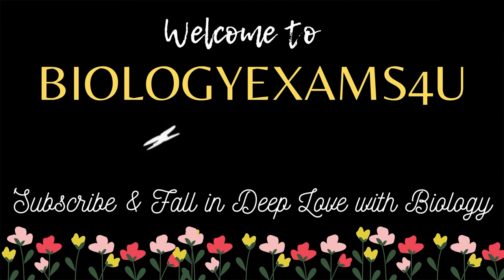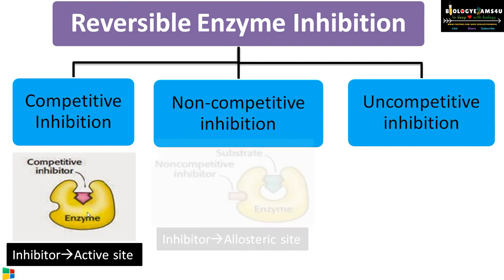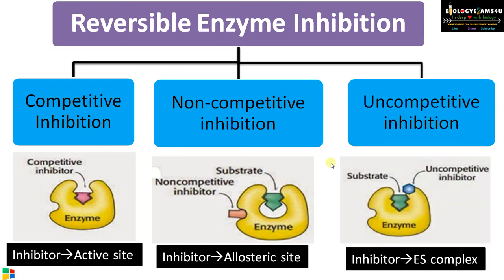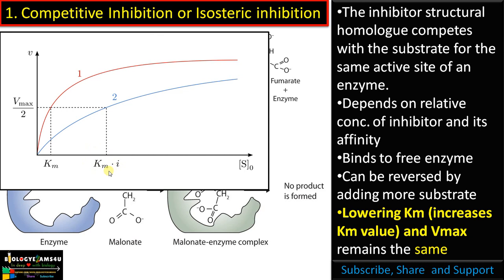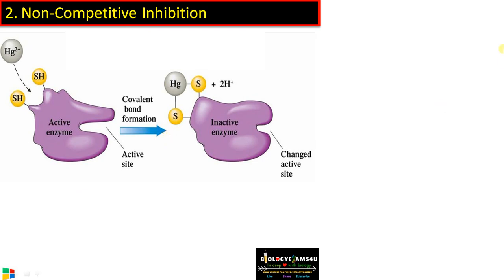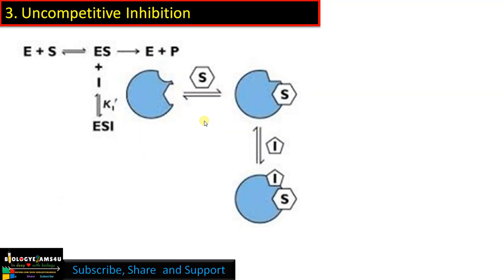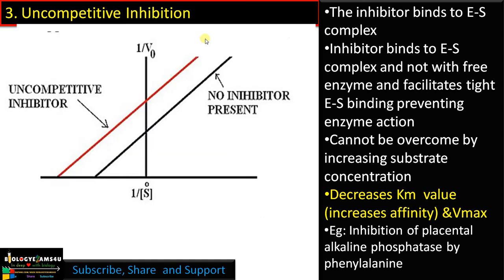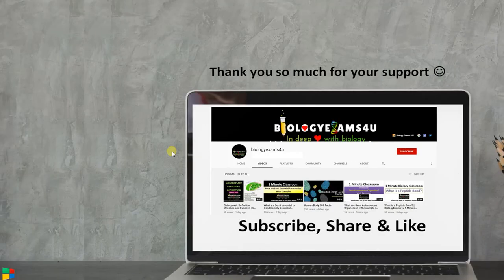Reversible Enzyme Inhibition Difference between Competitive Non competitive Uncompetitive Inhibition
Reversible Enzyme Inhibition: Competitive vs  Non competitive vs Uncompetitive Inhibition
00:00| Introduction
00:20 3 types of reversible enzyme inhibition, A quick summary
02:30 Competitive Inhibition isosteric inhibition with example
         Line-Weaver Burk Plot, michaelis menten graph enzyme kinetics of Competitive Inhibition
03:50 What is Km in enzyme kinetics?
05:55 Non competitive inhibition with example
         Line-Weaver Burk Plot, michaelis menten graph enzyme kinetics of Non Competitive Inhibition
08:12 Uncompetitive inhibition with example
        Line-Weaver Burk Plot, michaelis menten graph enzyme kinetics of UnCompetitive Inhibition

2 minute video that explains the difference between the apoenzyme, holoenzyme, cofactor, coenzyme, and prosthetic group of an enzyme